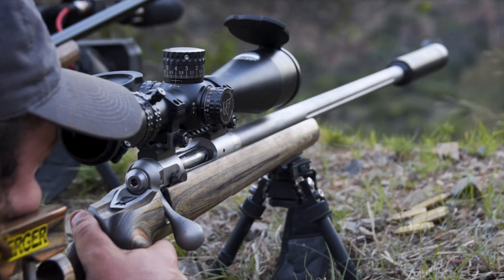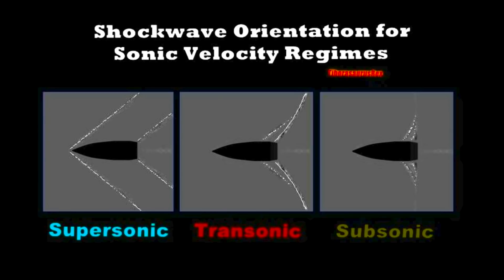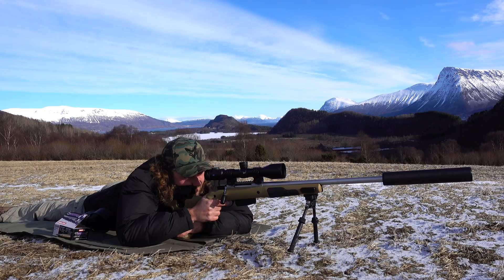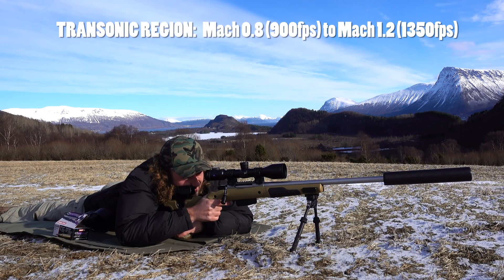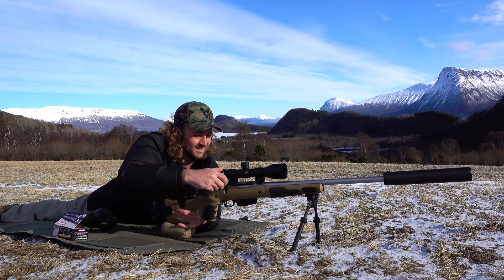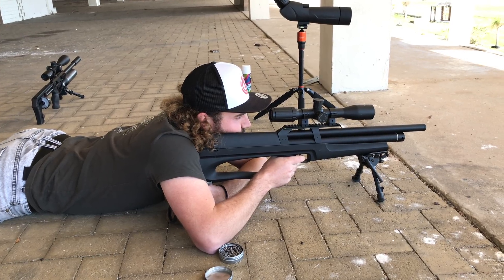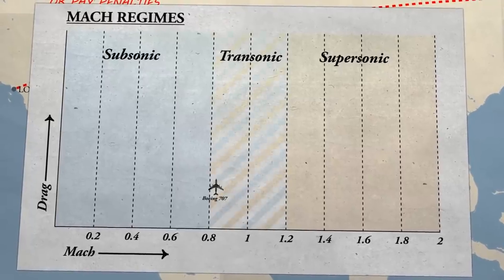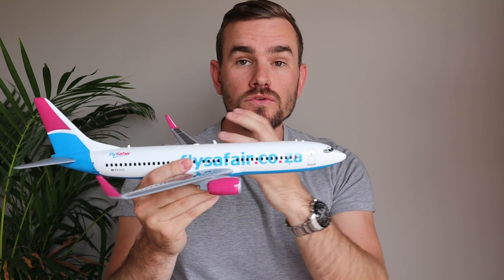Subsonic, Transonic and Supersonic Flight - Airgun Ballistics 101, pt. 10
Finally, the next AB101 video!!